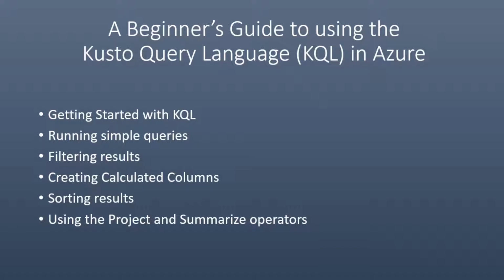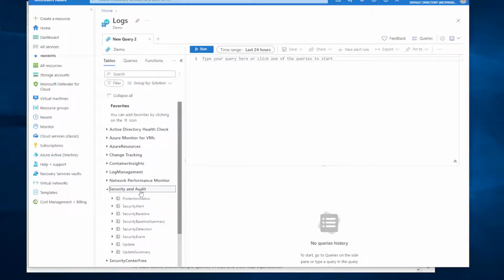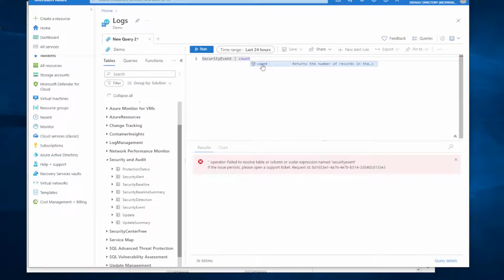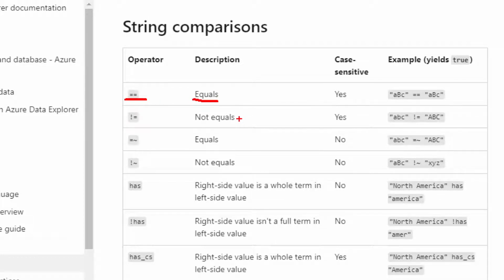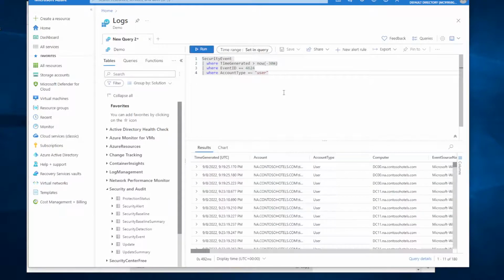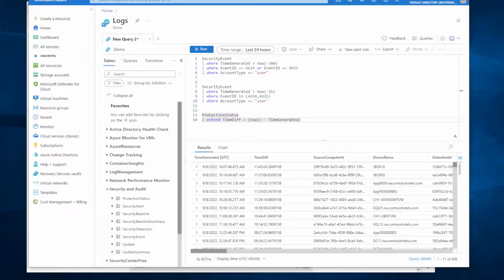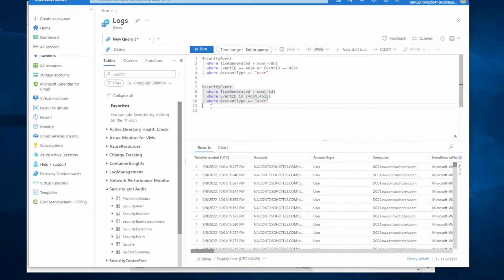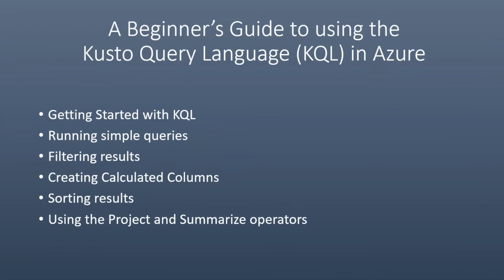A Beginner’s Guide to using the Kusto Query Language (KQL) in Azure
Hello everyone.  This video begins to explore the Kusto Query Language in Azure.  We get into the following:
Getting Started with KQL
Running simple queries
Filtering results
Creating Calculated Columns
Sorting results
Using the Project and Summarize operators

Links I mentioned in the video:
SQL to KQL Samples